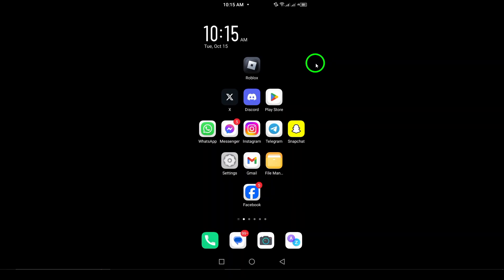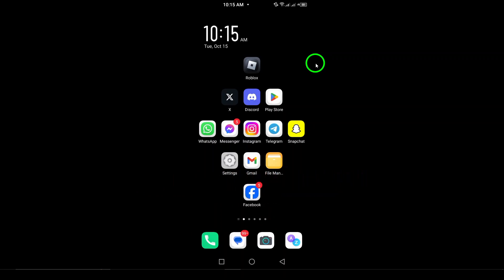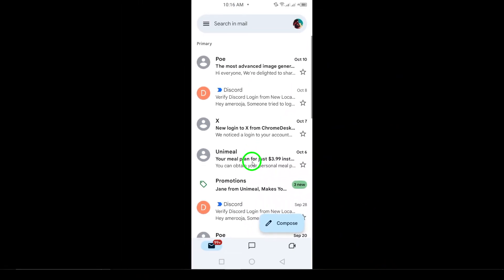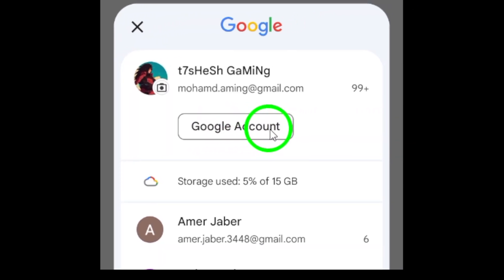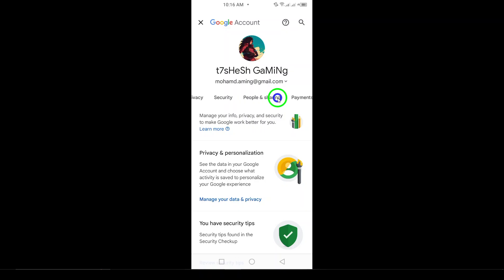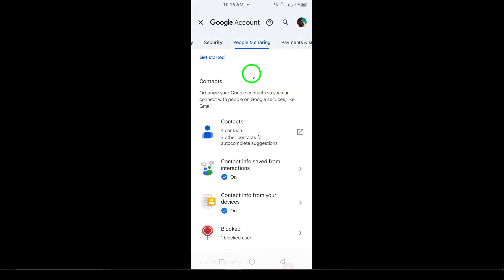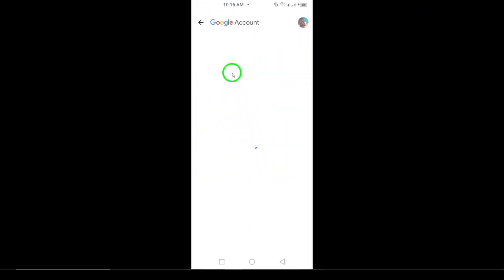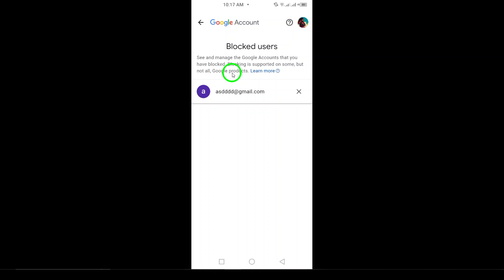How to View Block List on Gmail (Updated)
Learn how to view your block list on Gmail with this easy-to-follow guide. If you're looking to check who you've blocked or manage your blocked contacts, this updated tutorial will walk you through the process.
Steps:

Open the Gmail app on your Android device.
Tap your profile picture at the top right.
Tap "Manage your Google account."
Select "People & sharing."
Tap on "Blocked."

Now you can view and manage your blocked contacts on Gmail.
Chapters:
00:00 Intro
00:12 Soultion
01:05 Outro